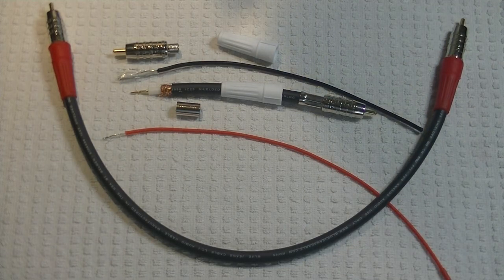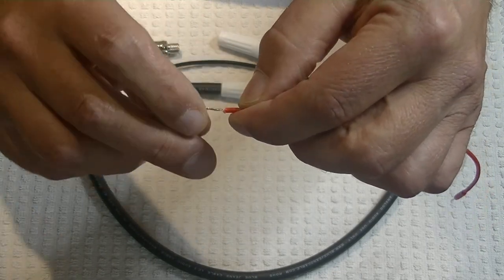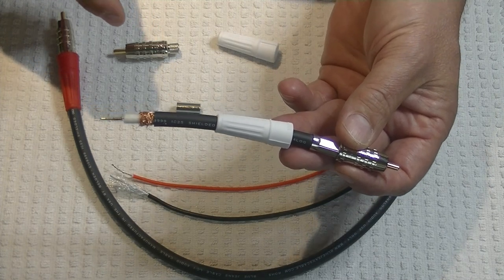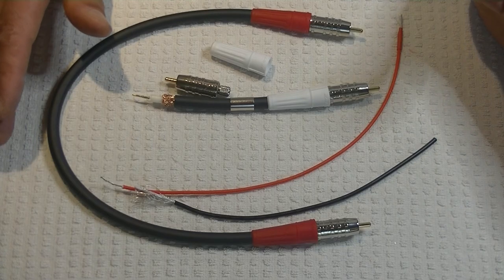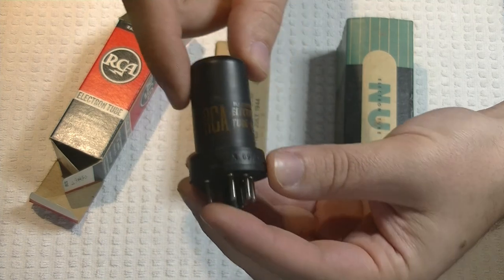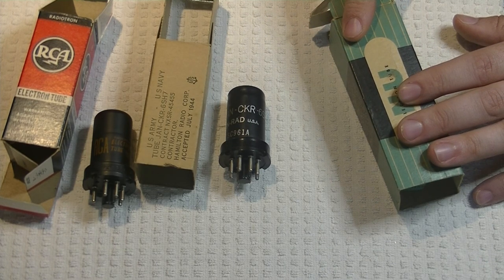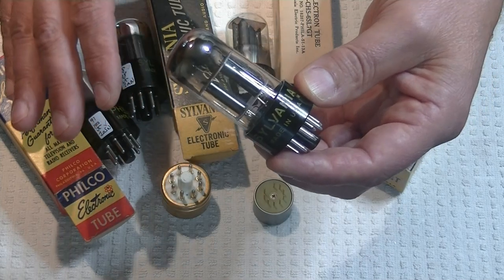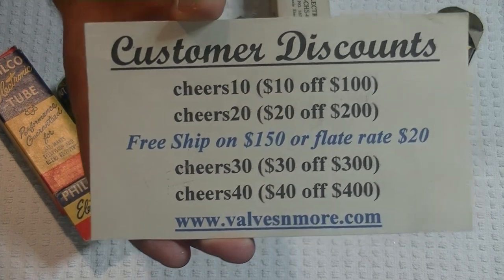Tube Lab #101 - How To Achieve Great Sound - Cables - Pt.1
We take a first look at RCA cables or interconnects, specifically the quality of construction and materials used.